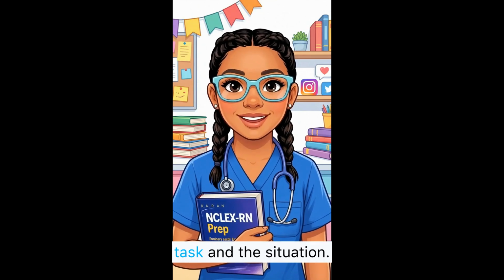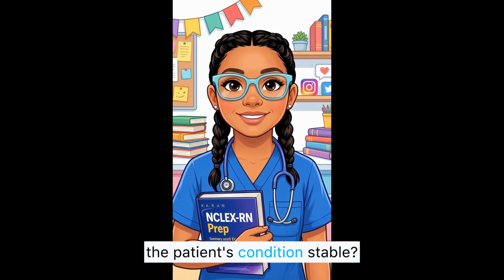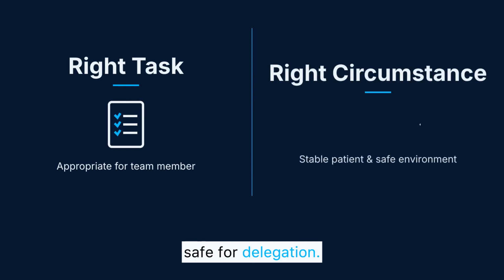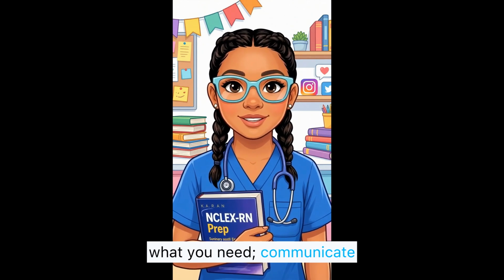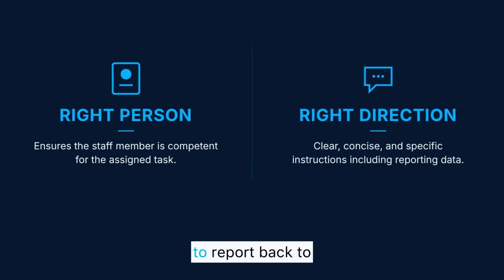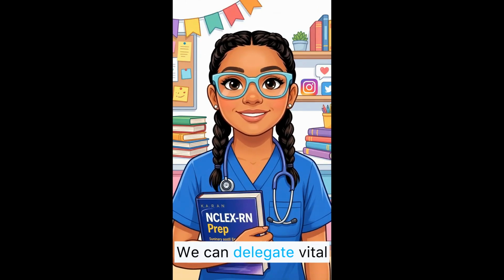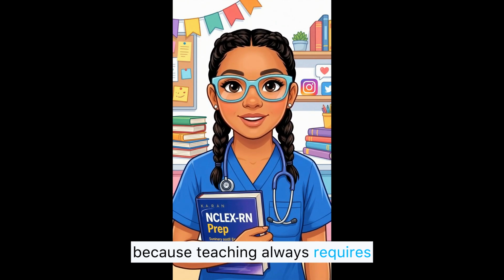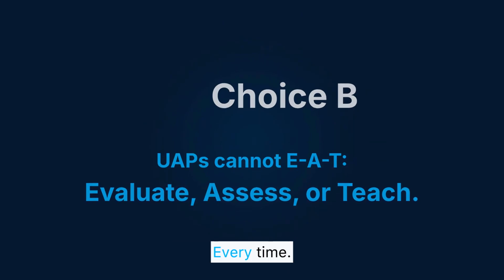NCLEX Med Hack #9 The Five Rights of Delegation NCLEX RN.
NCLEX Med Hack #9: The Five Rights of Delegation

The Five Rights of Delegation help nurses make safe delegation decisions on the NCLEX.

Remember:

✅ Right Task
✅ Right Circumstance
✅ Right Person
✅ Right Direction & Communication
✅ Right Supervision & Evaluation

NCLEX Practice Question:

Which task can the RN delegate to the UAP?

A. Teach a patient how to use an incentive spirometer.

B. Obtain vital signs for a stable patient.

Answer: B

Why? Vital signs on a stable patient can be delegated, but teaching is always the RN's responsibility.

Follow for more NCLEX Med Hacks, prioritization strategies, delegation tips, and test-taking techniques.